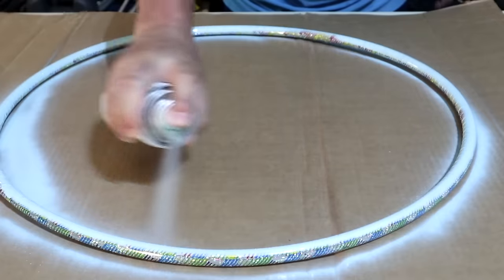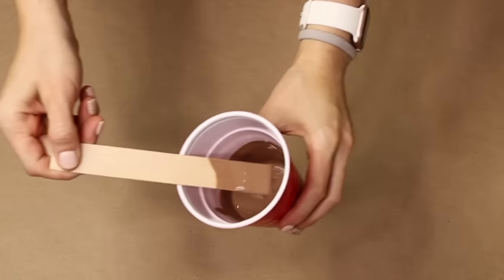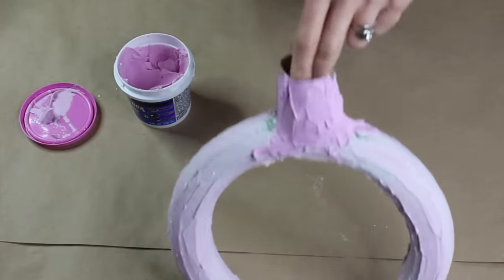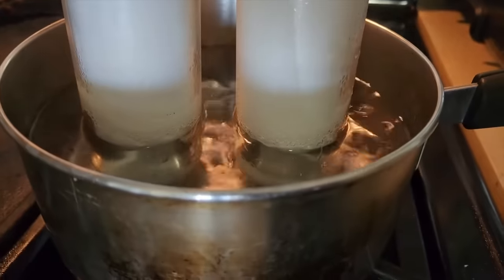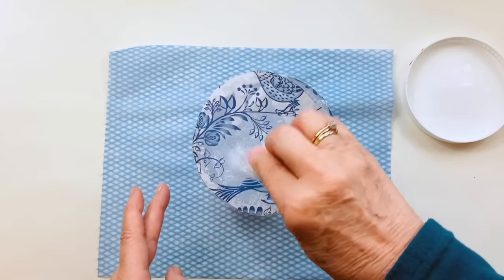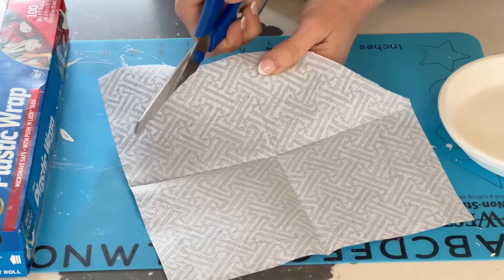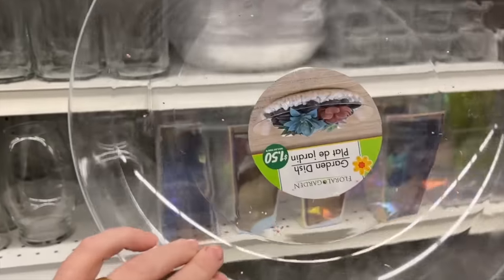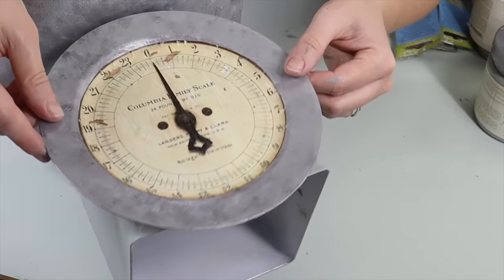Everyone will be buying hula hoops after seeing this brilliant storage idea!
Hey there, crafty friends! Feeling inspired but on a tight budget? Dollar stores are bursting with potential, just waiting to be transformed into something amazing!

This video is your one-stop shop for fantastic dollar-store crafts. Our Hometalkers show you how to turn those everyday finds into stunning home decor. Get ready to unleash your inner artist with these fun and affordable DIY projects!

Featuring @GoodlyEarth , @sonatahomedesign , @Artsandclassy , @creativeramblings , @dandelionsandpoppiesjuliem9186 , @sobrighthome , @hollygraceblog

*DIY Decor Ideas*
0:00 1. Hula Hoop Shelving
0:34 2. Candle Jar Lid Coasters
1:05 3. Tinted Jars
2:02 4. Contemporary Vase
2:46 5. Tissue Box Wall Sconce
3:11 6. Three-Wick Bowl Candle
4:16 7. Monogram Coasters
4:37 8. Decoupage Jar Lanterns
5:26 9. Tin Can Vase
6:15 10. Decoupage Candle Holders
6:56 11. Candy Dish Candles
7:32 12. Vintage-Style Scale

*Material List:*
- Snap Together Hula Hoop
- Plaid Mod Podge, Matte
- Foam Wreath Forms, Round, White
- Gorilla Orange & Black Dual Temp Full-Size Hot Glue Gun
- Blue Regal Peacock Napkin
- Flameless LED Tealight Candles, White
- Pennington Red Terra Cotta Clay Planter Pot
- E6000 Multi-purpose Craft Glue